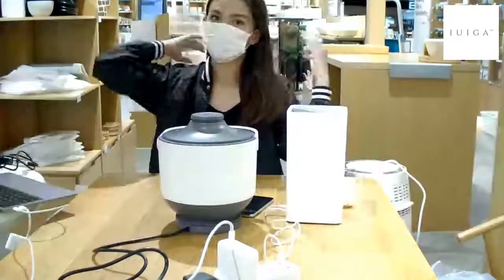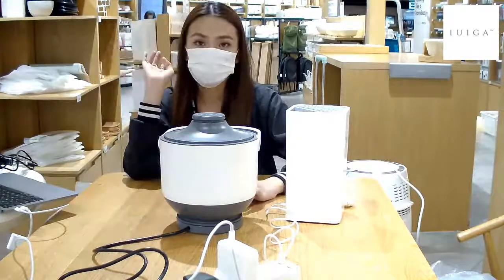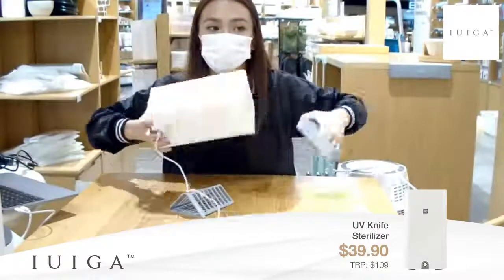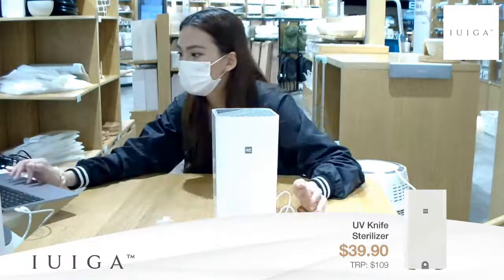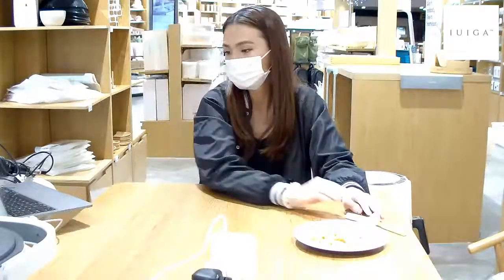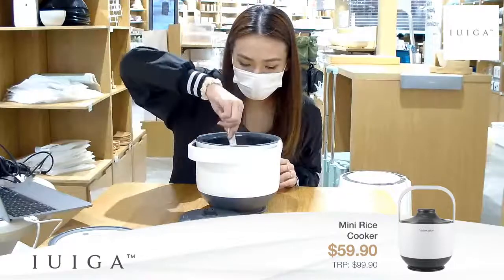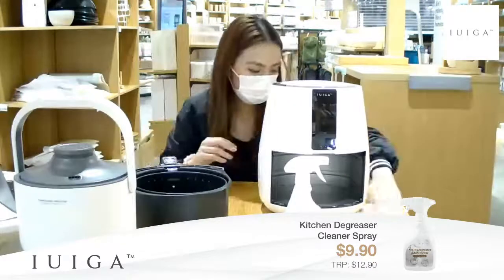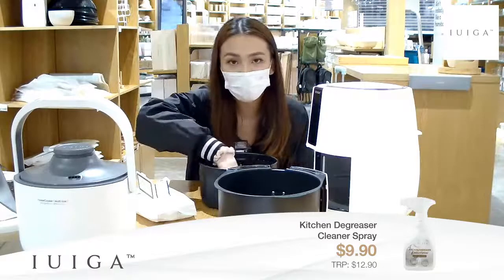In the Kitchen with IUIGA 🧑‍🍳 Featuring UV Knife Steriliser NOW: $39.90 (TRP: $109.00) 🔪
Featured today: Mini Rice Cooker, 3.5L Air Fryer & Kitchen Degreaser Spray 🍳🍚